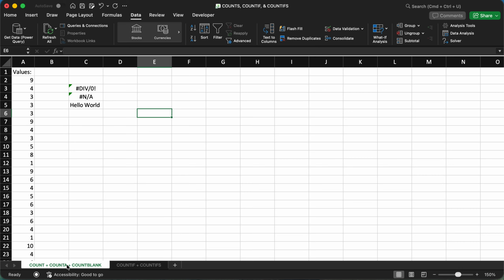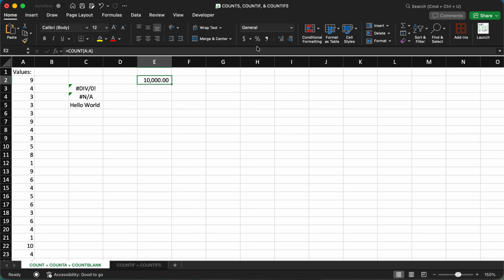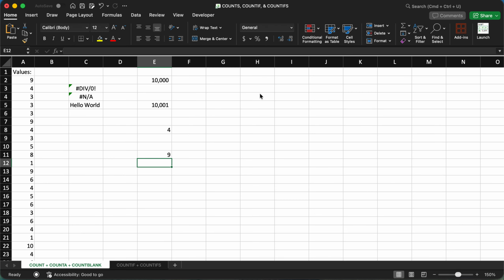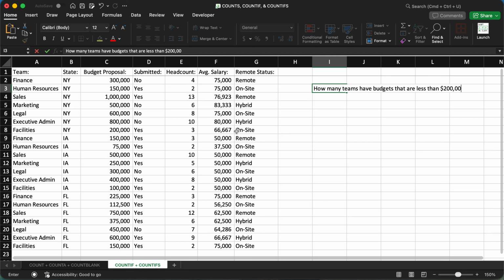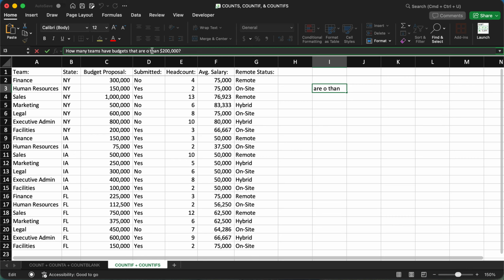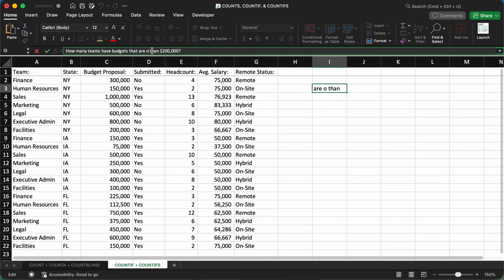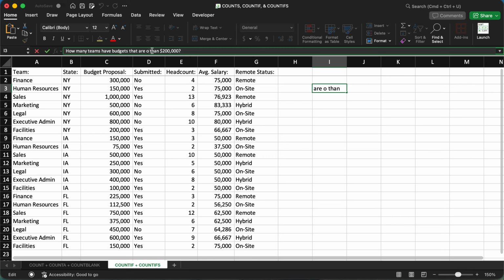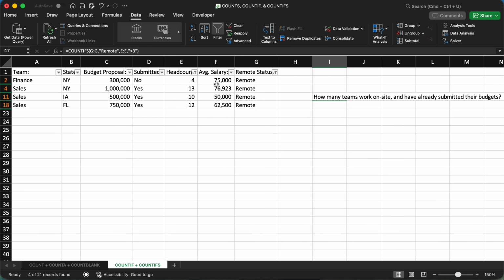How to do COUNTS, COUNTIF, & COUNTIFS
Hello! In this video, I walkthrough a few different types of COUNT functions with some examples. If you have any questions or thoughts or want to see another How to video of another Excel function, please let me know in the comments below along with hitting that like 👍, favorite ❤️, and subscribe ⭐️ button. Best way to let me know you want more! Thanks, and hope you have an awesome day! 😊